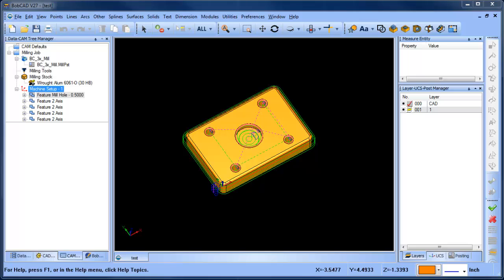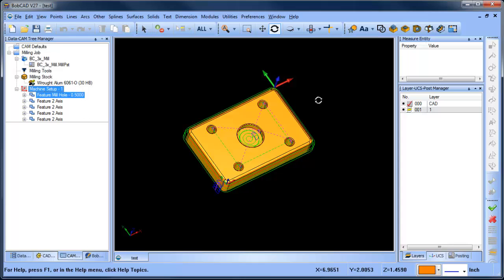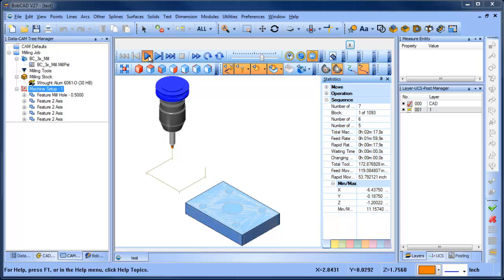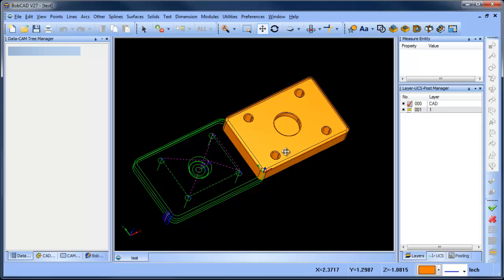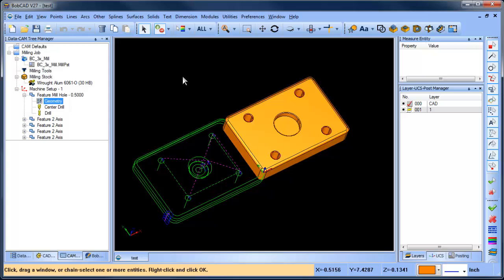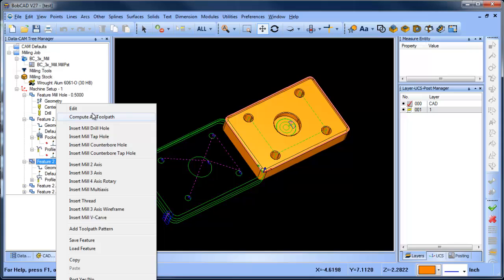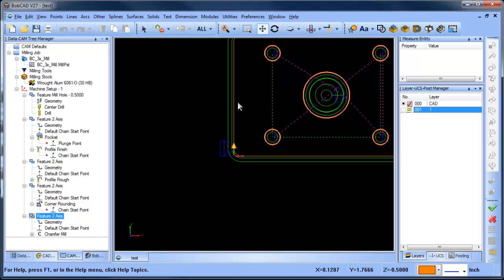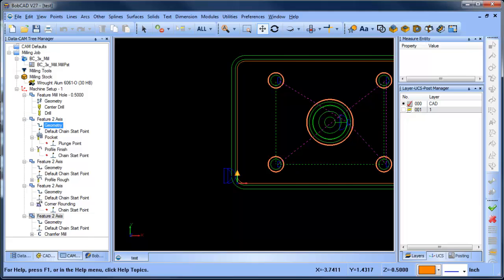BobCAD CAM V27 Move Origin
In this video I walk through the steps of updating your toolpath after you have changed your origin location.

If you need to send me something use this address:

    BobCAD-CAM, Inc.
    Attn:  Al DePoalo
    28200 U.S. Highway 19 N.

Al DePoalo